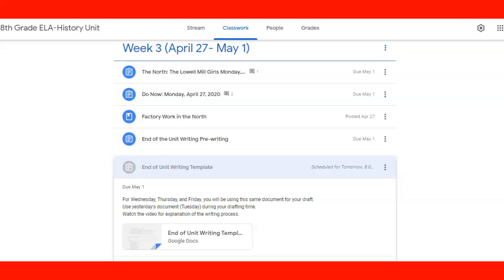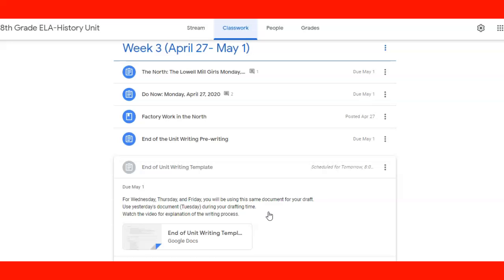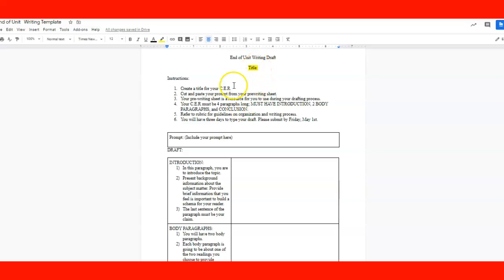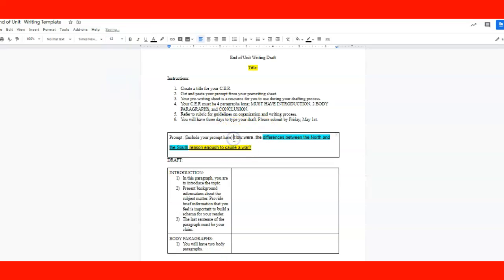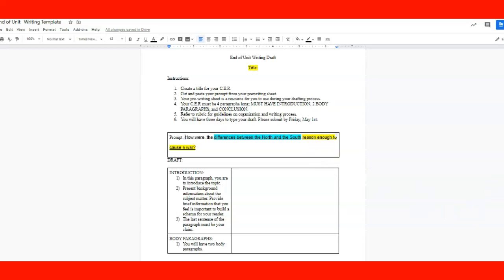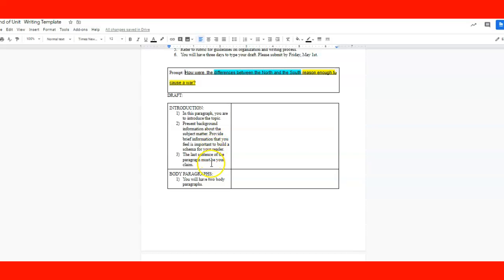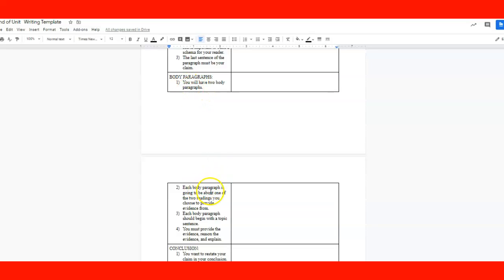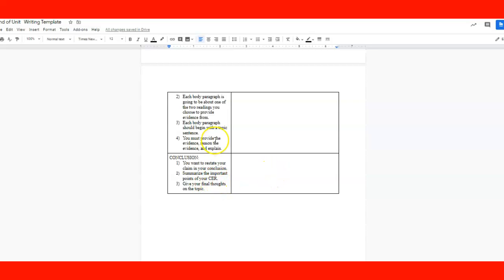End of the Unit Writing Template